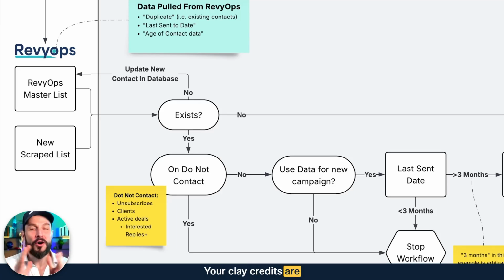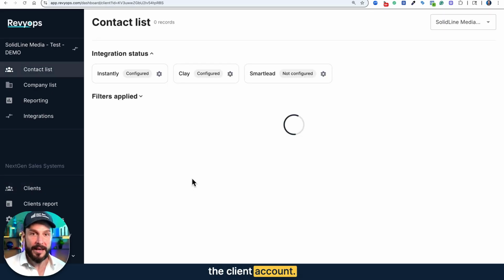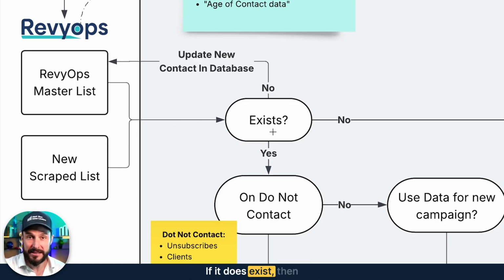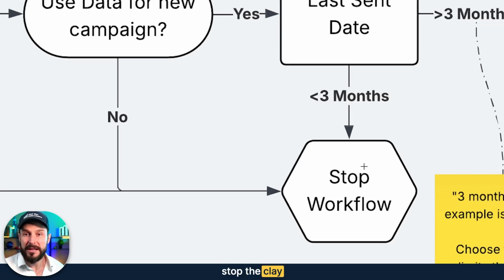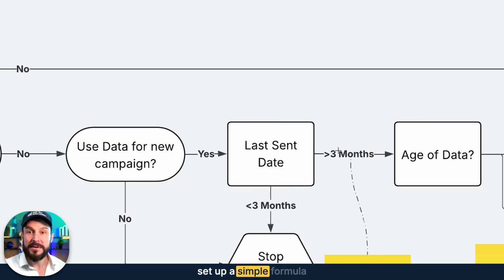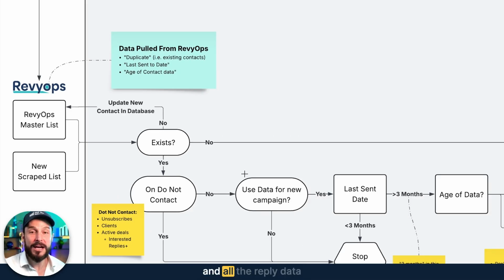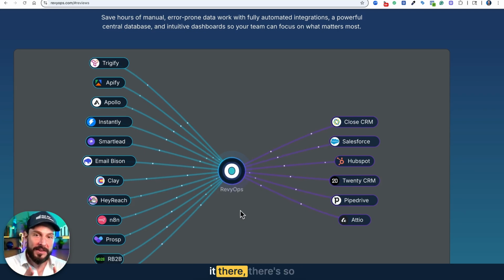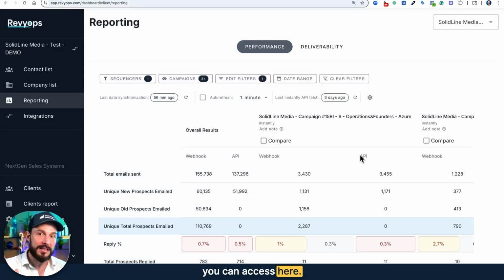How to eliminate wasted Clay credits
Your Clay credits are being wasted. Here's how to fix the problem:

If you are running GTM at scale, pulling lists, enriching data, and trying to keep up with 50k row limits, you are probably losing thousands of dollars and hours every single month.

Here's the problem:

You scrape a new list from Apollo, Crunchbase, or another source

...Then, you enrich it in Clay

But you have no central system to check:

 → Does this contact already exist?
 → Is it on your Do Not Contact list (unsubscribes, clients, active deals)?
 → Has it already been sent to in the last 90 days?
 → Is the data too old to be reliable?

Without that, you are re-enriching the same contacts, burning credits, spamming prospects, and damaging your TAM.

That is why we built RevyOps. It connects directly to Clay as a central record.

Here is how the workflow looks (see video below):

1. Reference your master database before enriching anything
2. Filter out Do Not Contacts (unsubscribes, clients, active deals)
3. Check last sent date and avoid sending to the same TAM twice in 3 months
4. Check age of data and re-enrich if it is stale
5. Enrich only what is needed with automatic deduplication
6. Push to sequencer with AI copywriting, track replies, bounces, and unsubscribes back into the same central database

The result:

- No wasted Clay credits
- No lost data in CSV chaos
- No TAM destruction

One unified system where every contact, campaign, and response lives.

We built this because I got tired of hacking together Airtable, CSVs, and VLOOKUPs.

RevyOps runs on BigQuery with a wide-open API, no 50k row limits, and no rate limit bottlenecks.

If you want to stop wasting credits and scale your GTM operations like a pro, join the RevyOps waitlist: